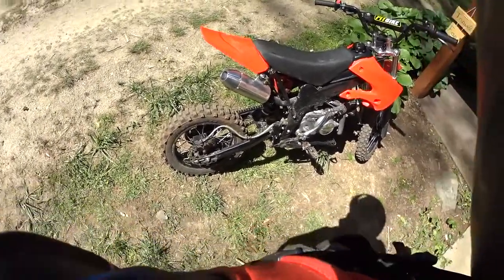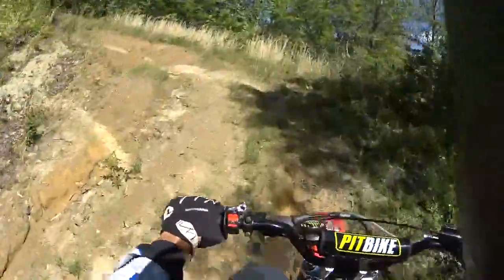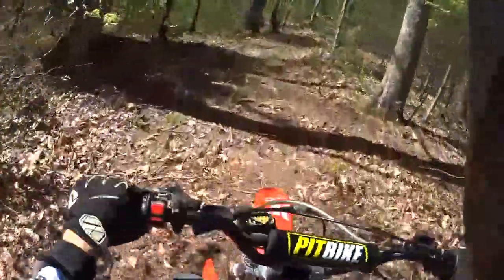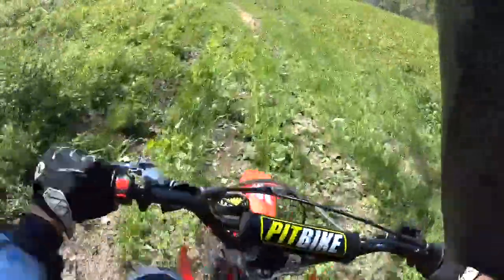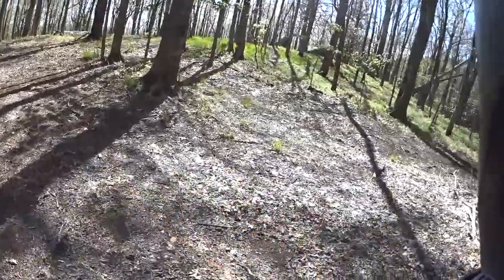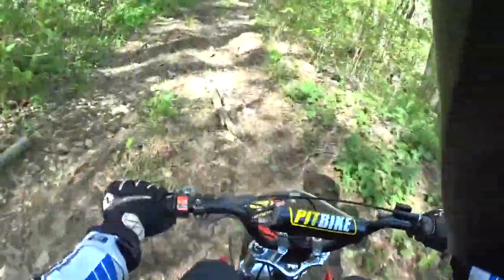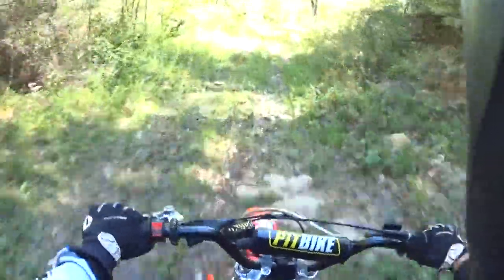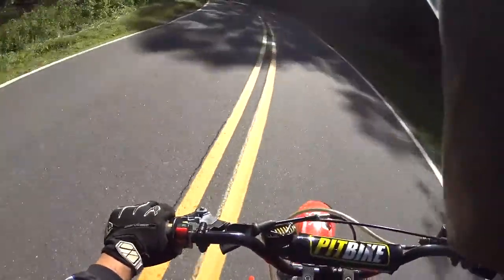My 1st MotoVlog - Trail Riding on a 125cc Chinese Pit Bike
**THE WIND DIES DOWN AT 4:00 WHEN I GET TO THE TRAILS, I WAS TESTING MY MIC TO SEE IF IT WORKS IN HIGH WINDS AT HIGH SPEEDS WITH THE VISOR UP, I GUESS NOT**

RAW FOOTAGE

I finally got a mic and took my new pit bike out for a ride on the local trails. This is my full ride, nothing edited out. I only stopped recording to chill at this rock where I stopped, and to look at my wound and clean it up a bit after falling.

Topic: Why this bike is amazing, thoughts on my local trail, the upgrades I have done to the bike, how i ride and why, and a few riding tips like rev matching to downshift and how not to use the front brake.

Warning, there is some graphic material in this video. Yep, I fall and get a little hurt but no big deal, we just keep on going.

-2017 Coolster 214FC 125cc 4spd Manual w/ clutch
-Upgraded FastAce Shock w/ piggyback modified to fit